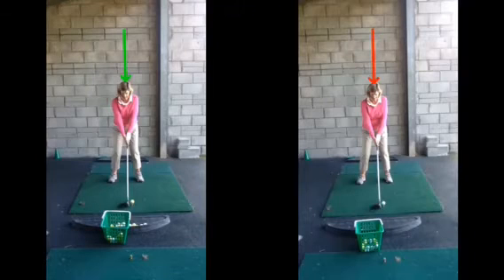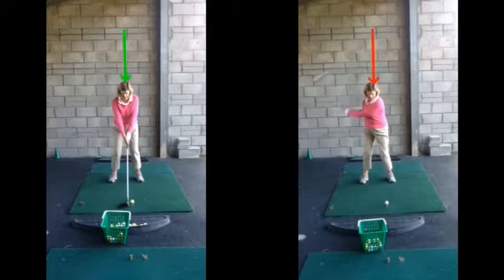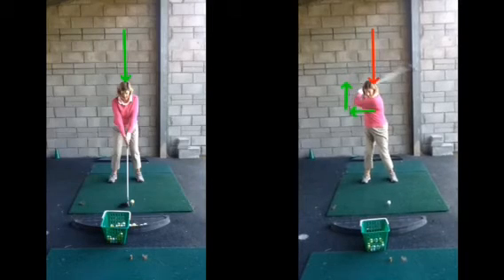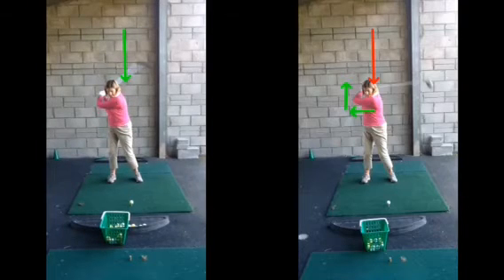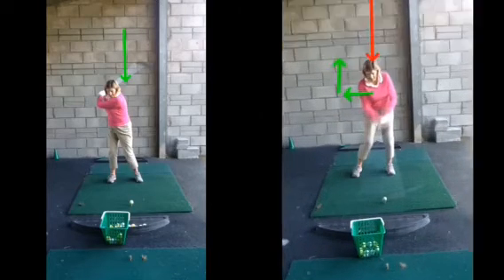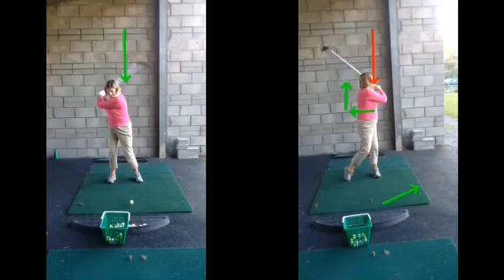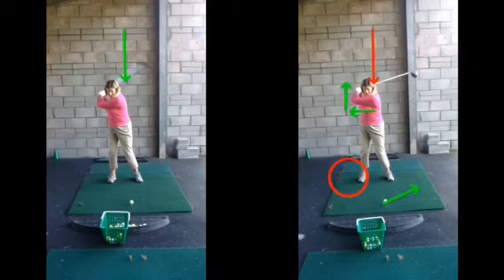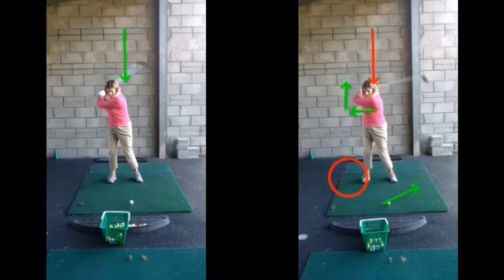golf lesson at Cottrell Park